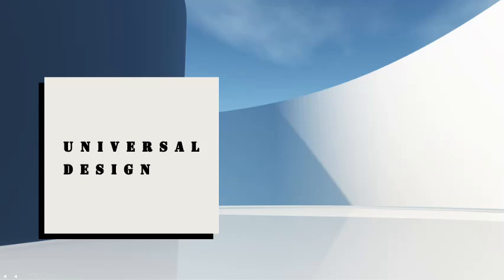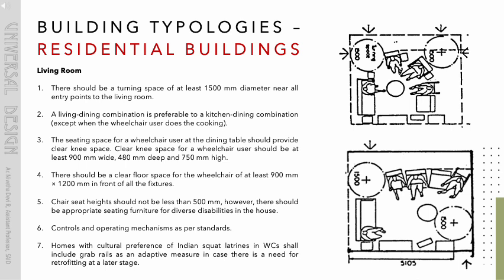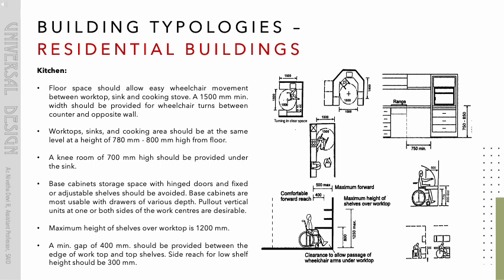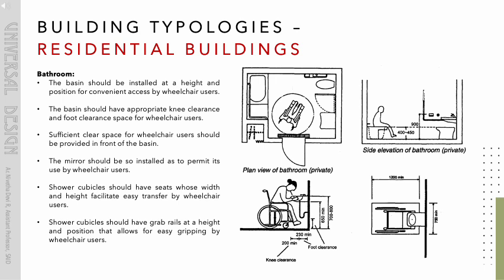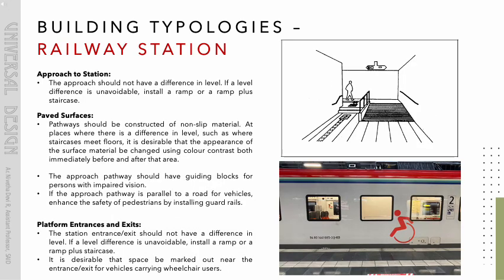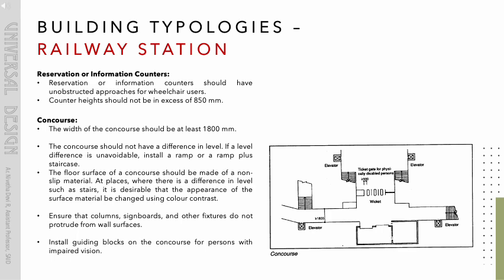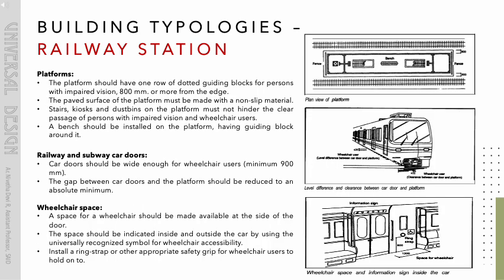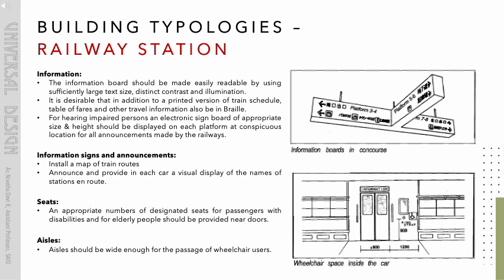Universal Design_Building Typoolgies and their Design Standards